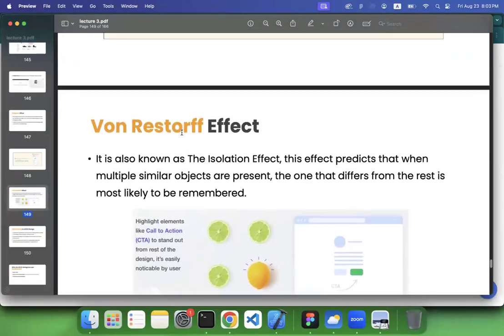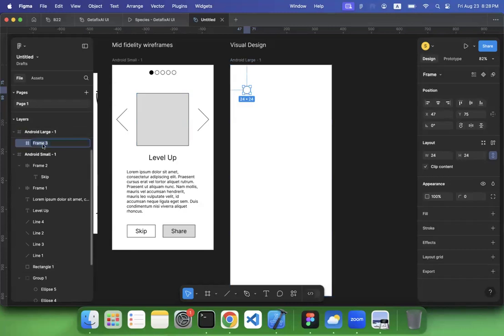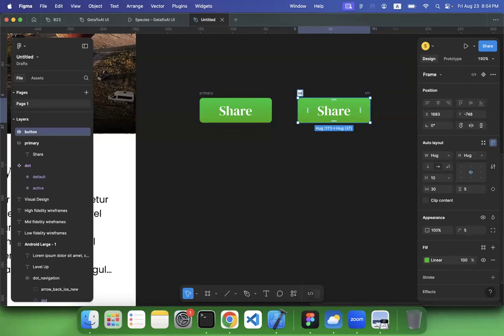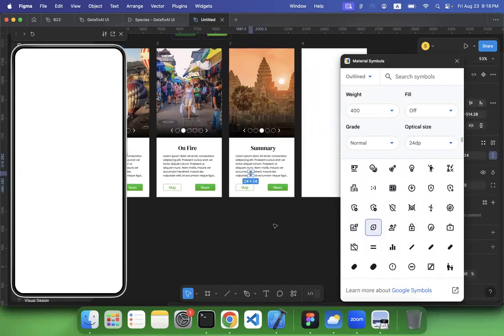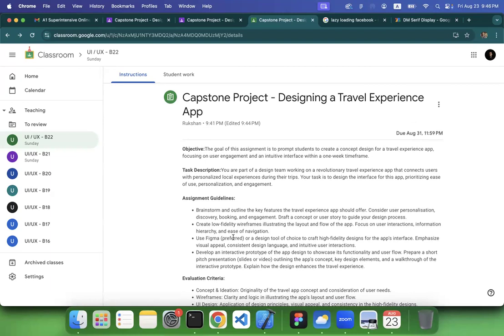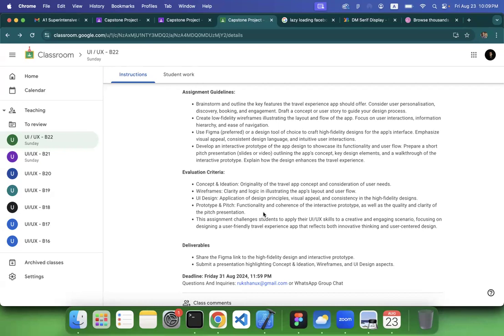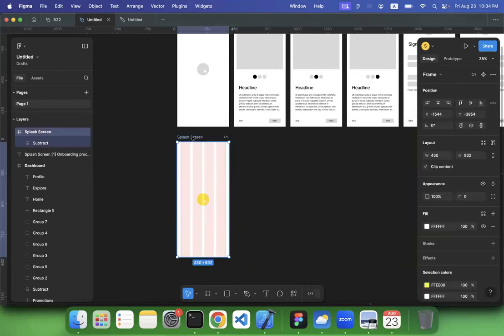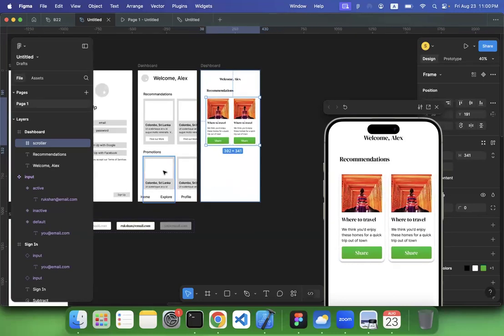UX Laws, Wireframes and Figma (Batch 7 - Lecture 4)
Welcome to Batch 7, Lecture 4, where we dive deep into the essential aspects of UX design! In this video, we explore key UX laws, wireframes, and harness the power of Figma to bring your designs to life. As a practical example, we walk through the creation of a travel experiences app, providing a comprehensive guide for your capstone project. Follow along as we demonstrate the UX process, from initial research to final design, ensuring you have the tools and knowledge to approach any UX project with confidence.